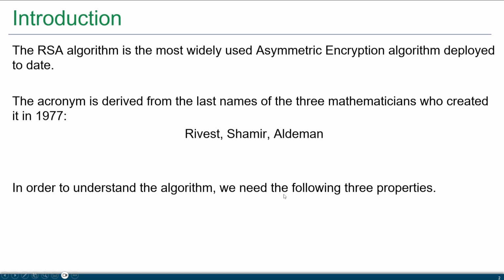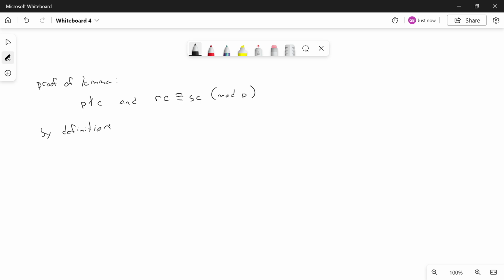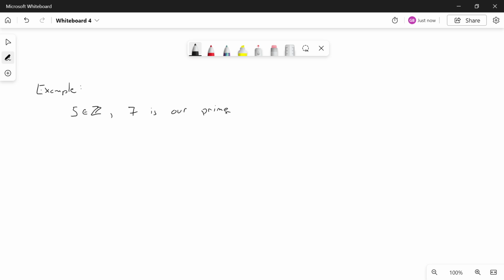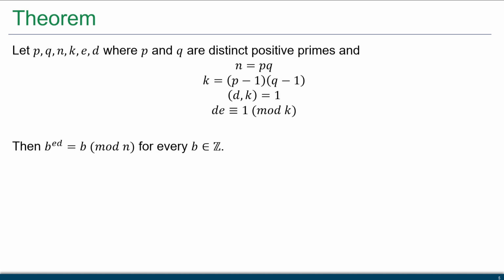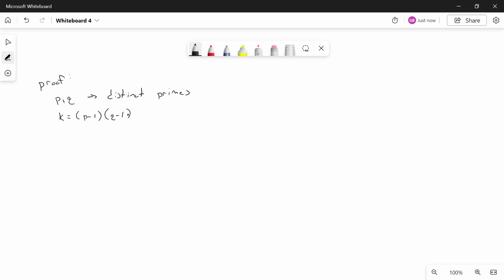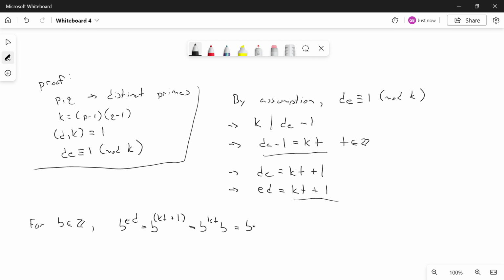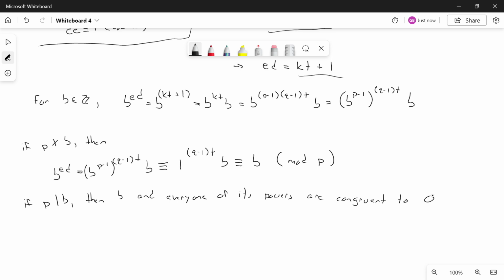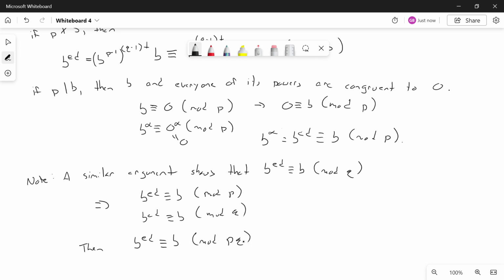Lesson 3 (slide 1-5)